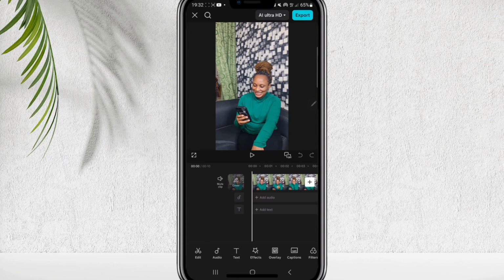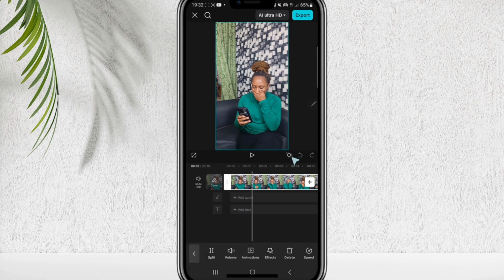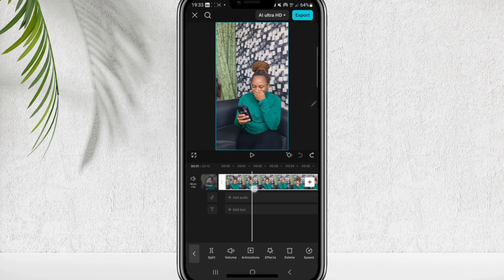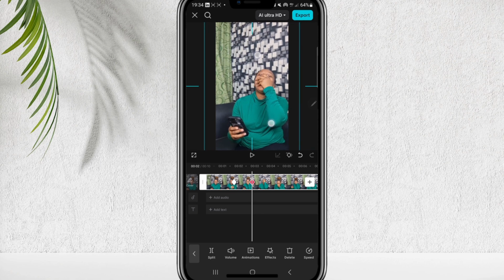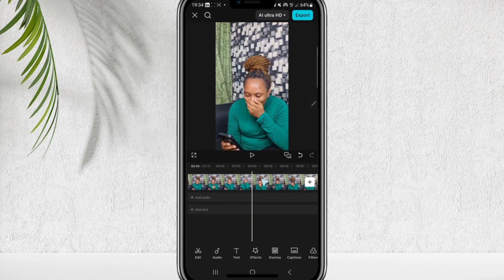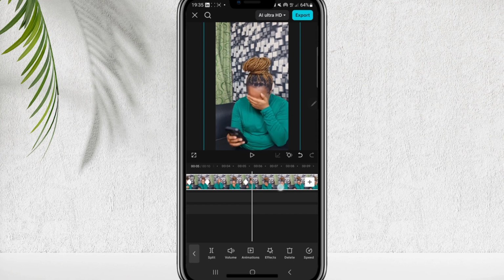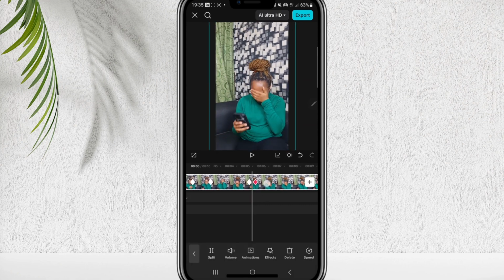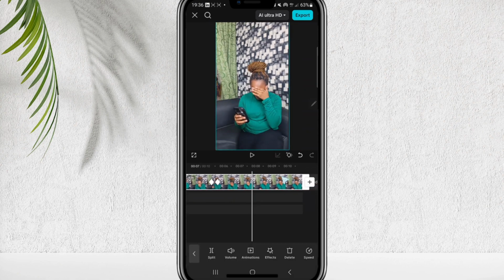Master Keyframes in CapCut Mobile | CapCut Tutorials for Beginners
In this video, I show you how to add keyframes to your video using CapCut on mobile. This simple step will make your video more engaging.

If you need a video editor to edit your YouTube videos so you can focus on showing up consistently, click the link below to select your preferred package, and let's work together.

Lamicall Camera Tripod - 67" with 17.6LBS max load, perfect for heavy cameras:

UBeesize Camera Tripod - 67" with Bluetooth remote & travel bag:

XXZU Tripod - 67" aluminum with remote & phone mount:

NEEWER BASICS - Professional 71" lightweight tripod:

Lusweimi Phone Tripod - 67" with 360° ball head & wireless remote: